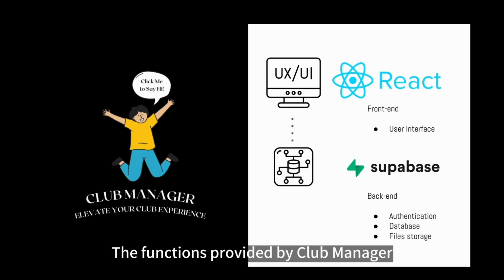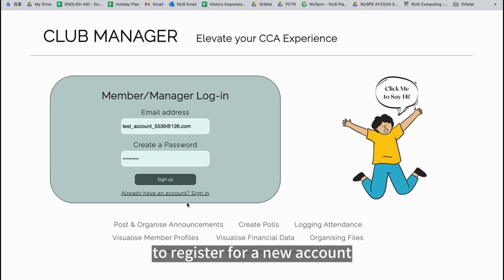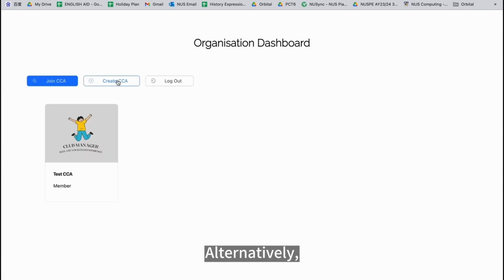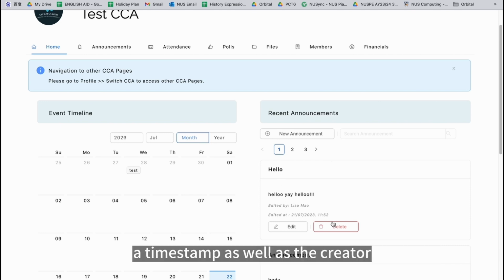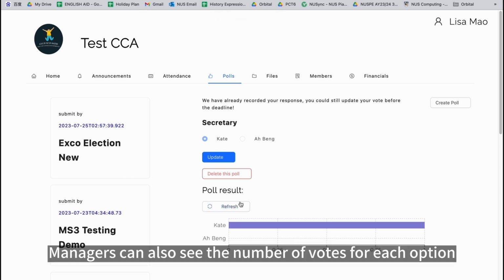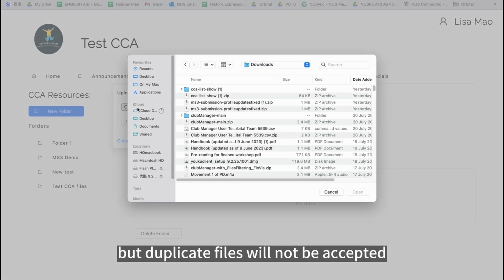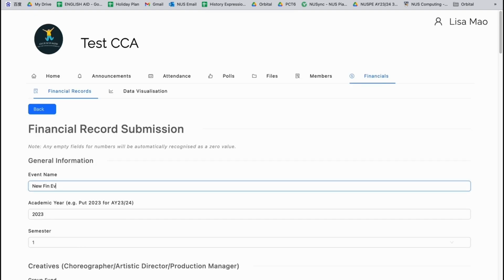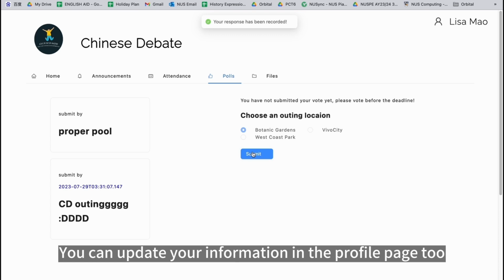MS3 Video Team 5539 Orbital 2023